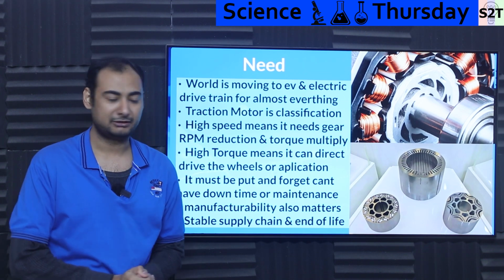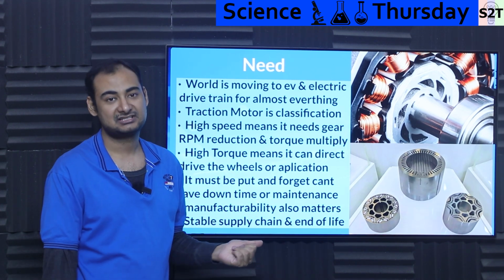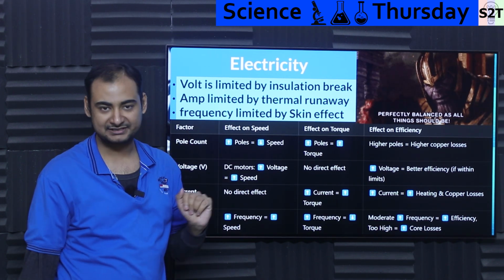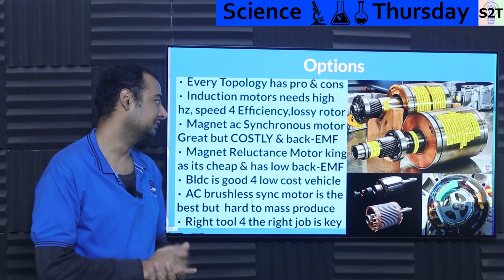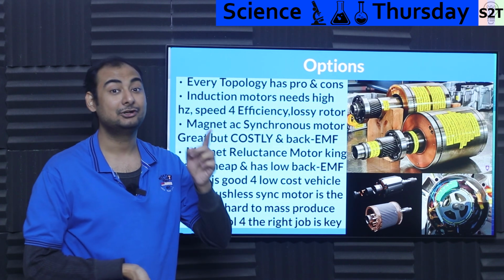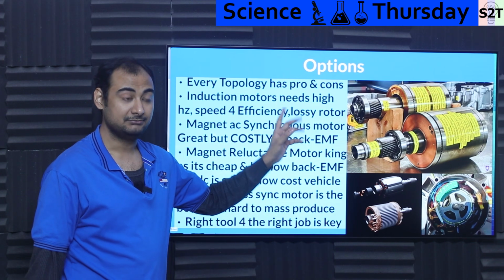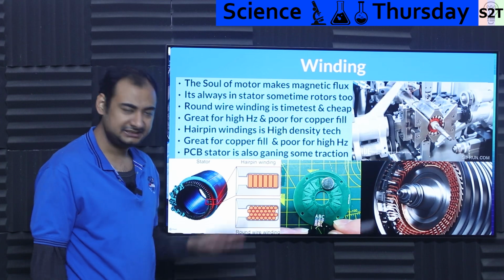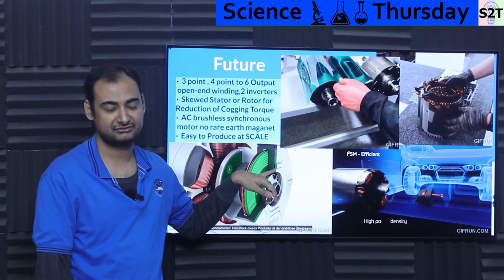EV Traction Motor Explained {Science Thursday}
Instagram             hellyork

00:00 Intro
00:09 Need
05:07 Electricity
10:53 Options
19:55 Winding
23:30 Future
29:13 Thank you